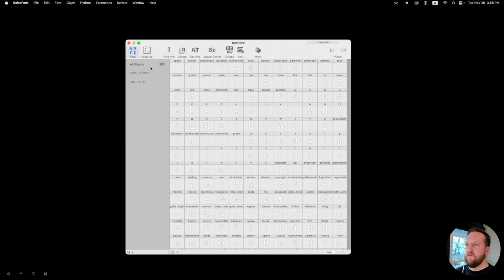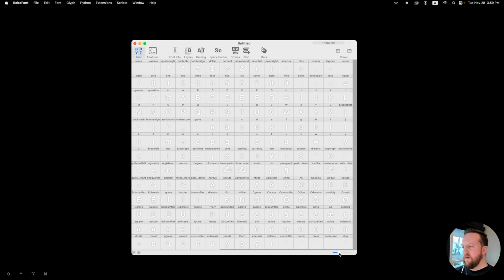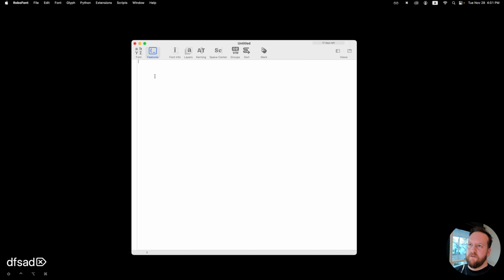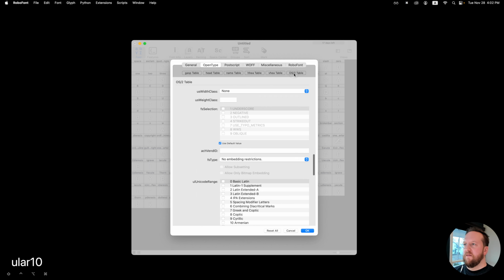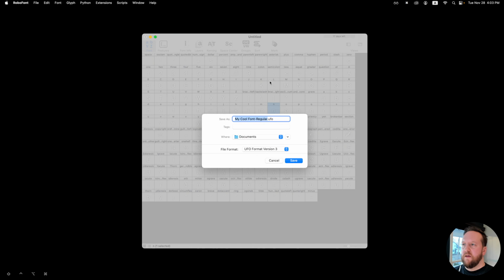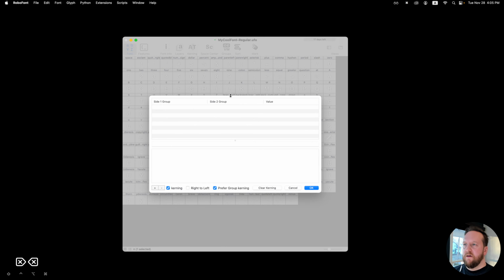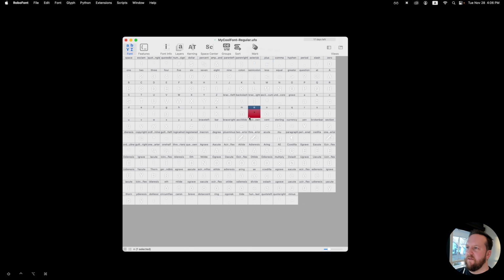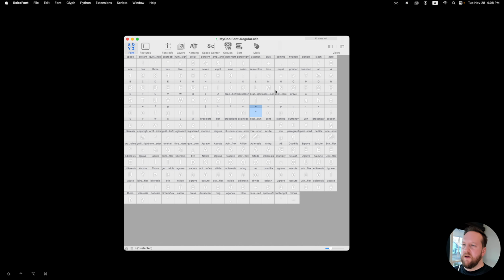Essential RoboFont • Part 4: The Font Window, Finding Your Way in RoboFont (🍎 OH no Type School)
Start your type design journey in RoboFont with the Font Window! Learn how to manage glyphs, use info panels, apply mark colors, and set up your workspace for success. (Links and resources below!)

*The Font Window* is your jumping off point for your font, so let's get to know it a bit more! Thankfully it's a pretty simple window — it includes your glyphs, *an info panel* a paint bucket full of *mark colors* and a few other buttons that will help you down the line.

*Don't forget to save!*